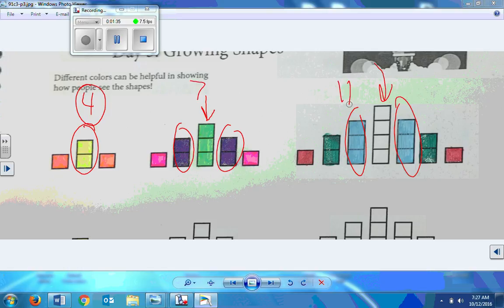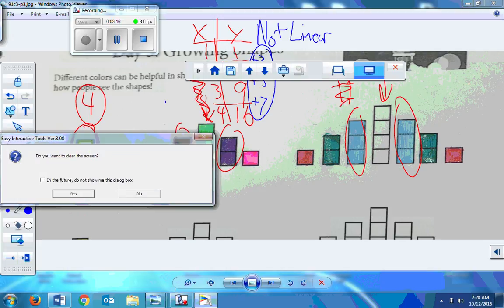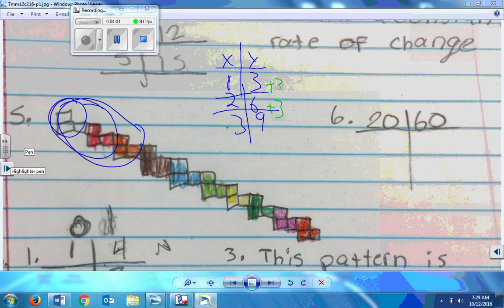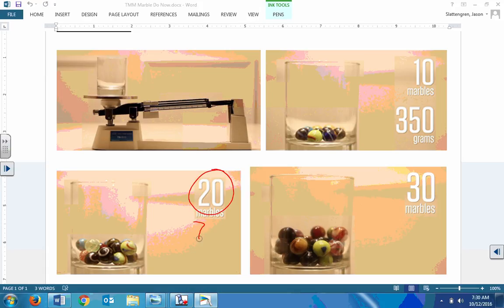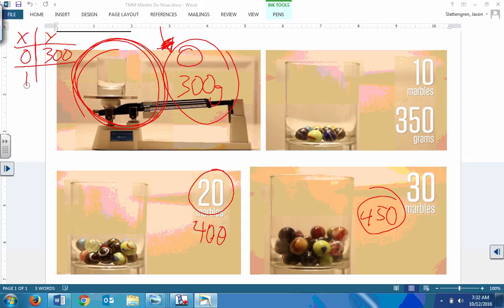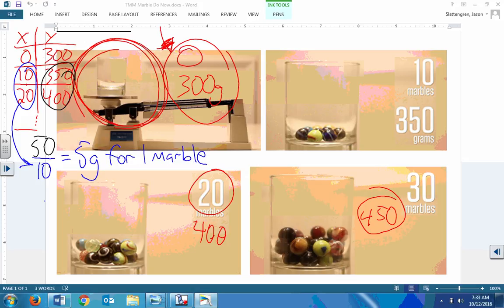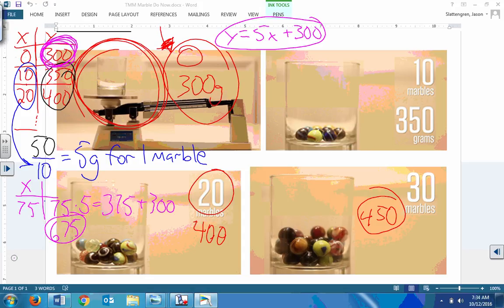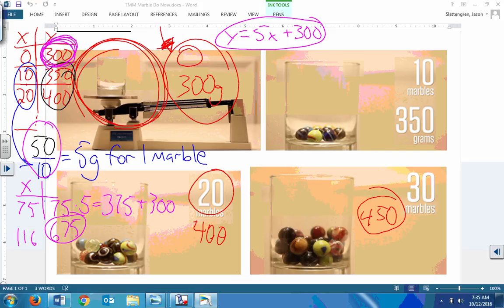TMM HW help #1